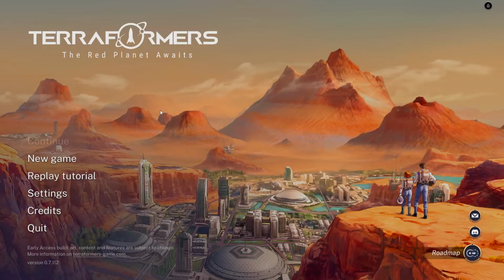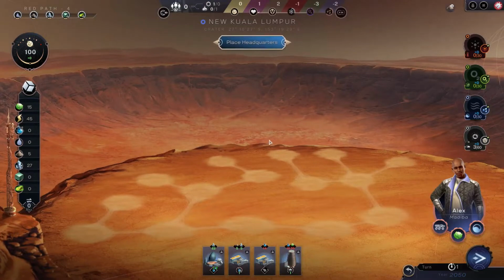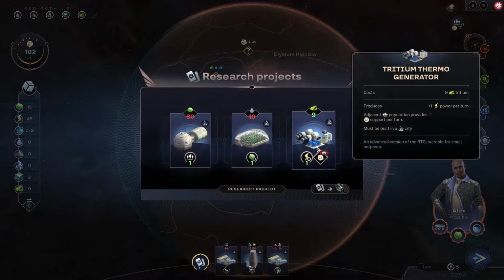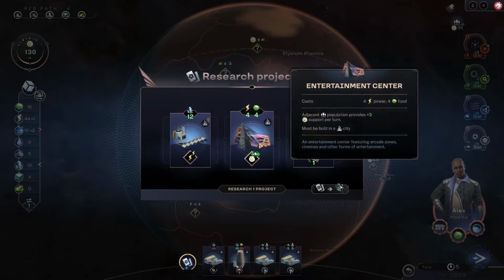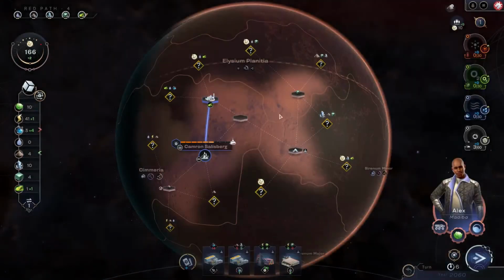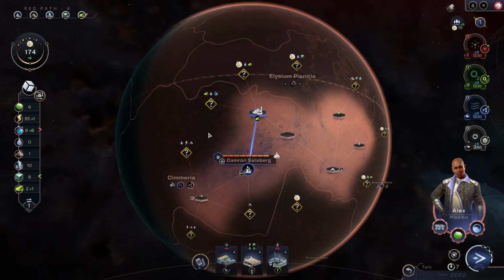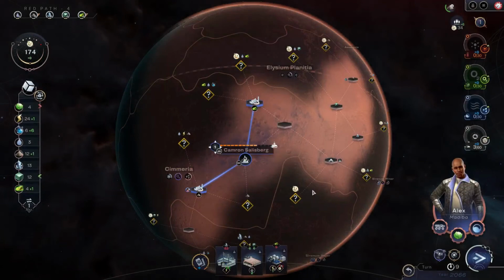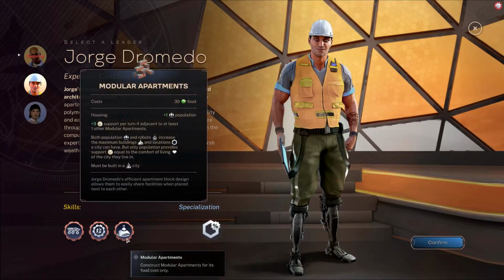Pinstar Plays Terraformers [Red Path] #1: Raising The Stakes [Alex Madiba]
The Red Path scenario demands that we squeeze the planet like an orange and extract as many resources from it as possible. Support and terraforming are only needed to keep the mission alive and to buy us enough time to spread across the planet and tap every resource we can get our hands on. Will a scientific start put us on the right path?

This game was made by Asteroid Lab and published by Goblinz Publishing, whom I met at Pax East recently.